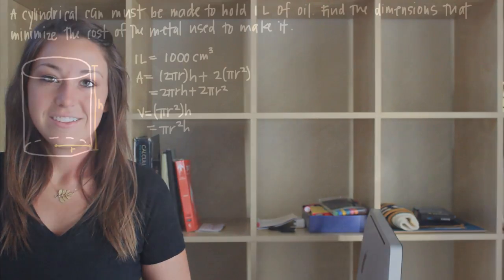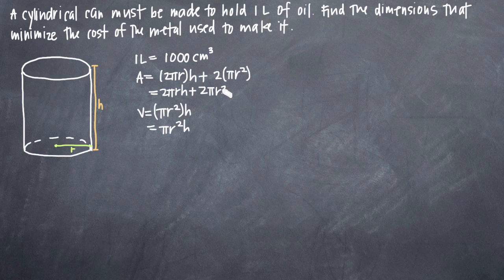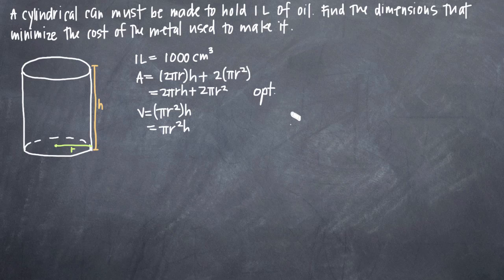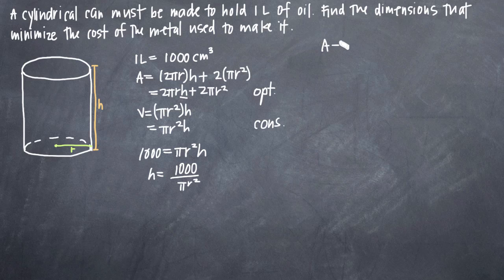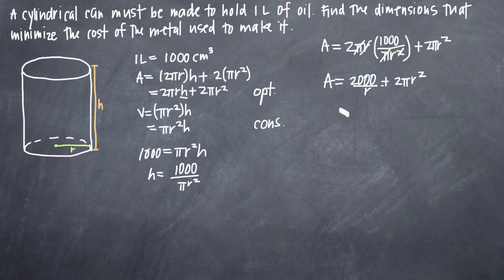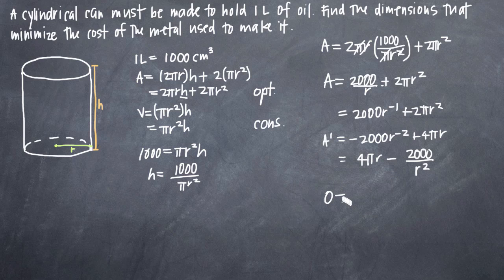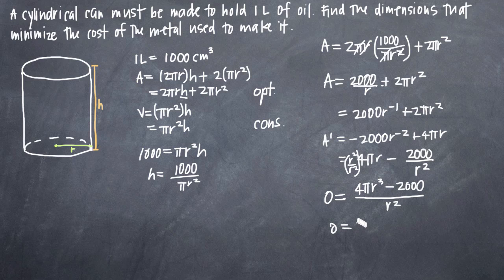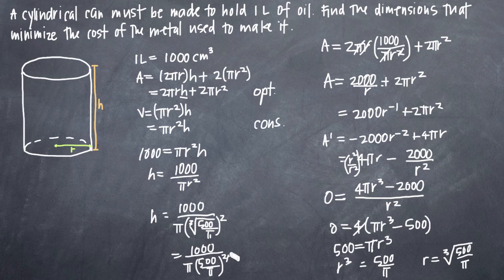Dimensions that minimize the surface area of a cylinder (KristaKingMath)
Learn how to find the dimensions of a cylinder that will minimize its surface area. Since this is an optimization equation, draw a picture of the problem and write down what you know, identify optimization and constraint equations, and then solve the constraint equation for one of the variables so that you can plug your answer into the optimization equation and get the optimization equation in terms of one variable. Then take the derivative of the optimization equation, set it equal to zero, and solve for the variable. Then make sure you're answering the question you were actually asked.